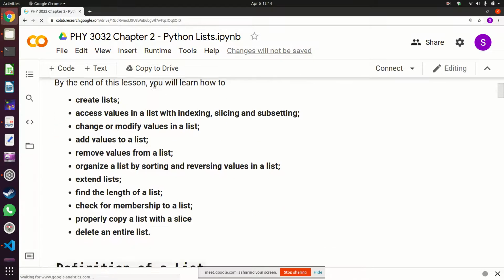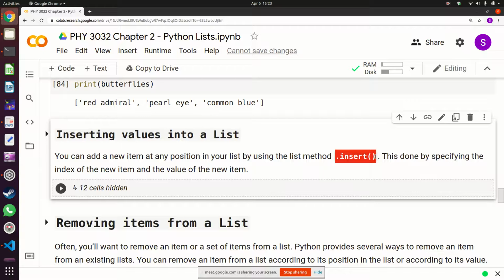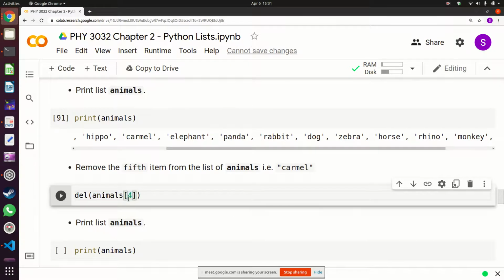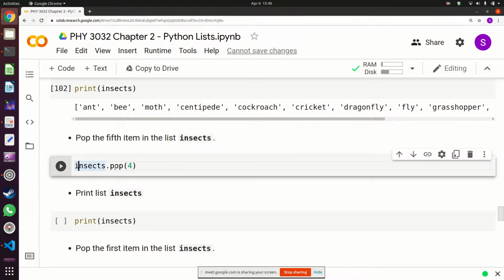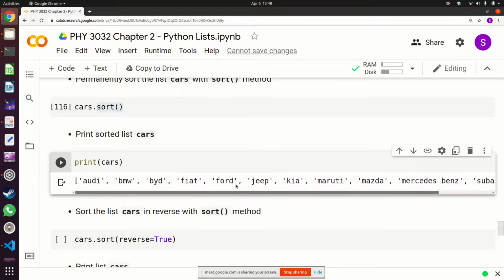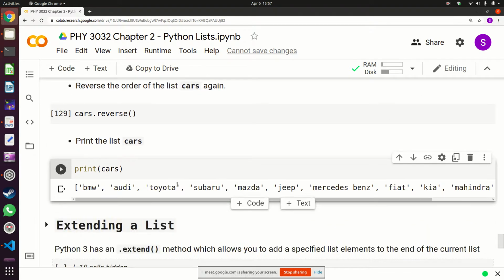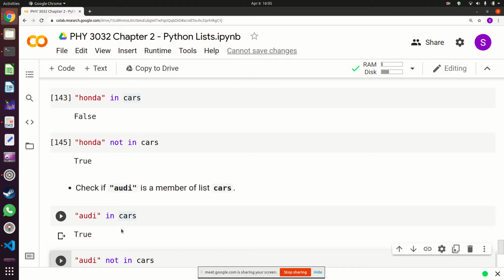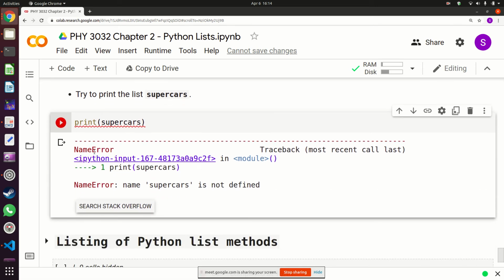UNZA PHY 3032 Chapter 2C Python Lists 6 April 2021